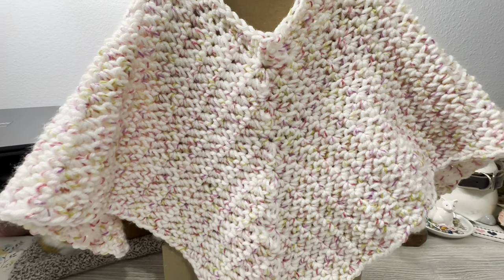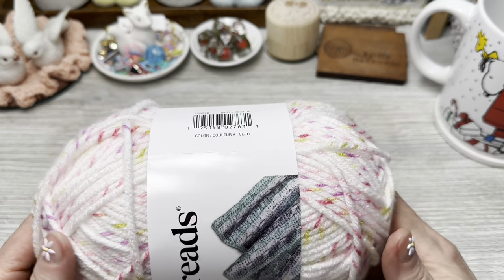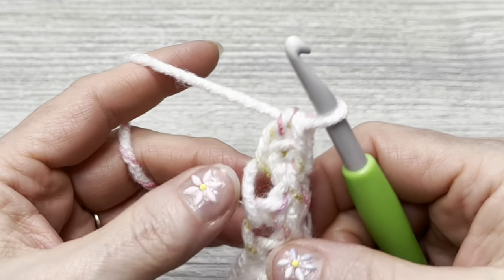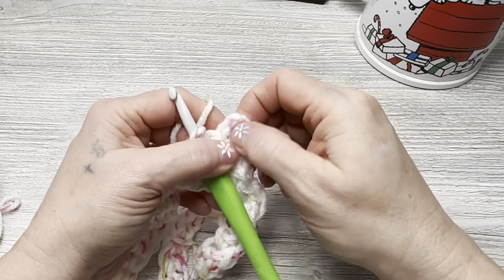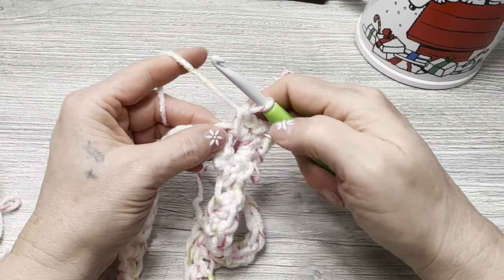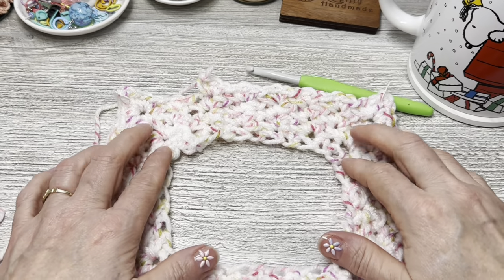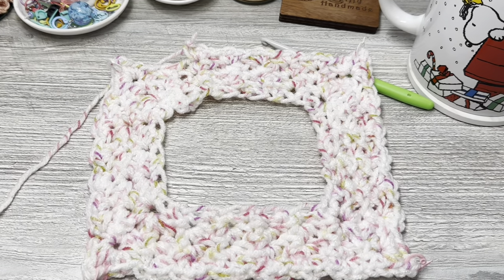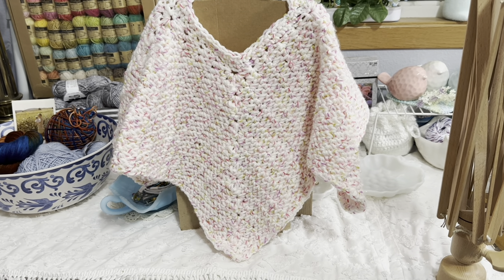Zoey Poncho Crochet Tutorial featuring Loops and Threads Carrousel - textured daisy stitch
In this video aI show you how to crochet the Zoey poncho.  It is made with the textured Daisy stitch.

These are my other tutorials featuring this stitch.

Basic hat sizing add more for slouchy hats in length!

Small Preemie circumference 8-9”. From crown to brim 3.5”.

Preemie circumference 9-11”.  From crown to brim 4”.

Newborn circumference 12-14”. From crown to brim 4.5”.

3months circumference 15-16”.  From crown to brim 5”.

6months circumference 17”. From crown to brim 5.5”.

12months circumference 18”. From crown to brim 6”.

2T circumference 19”. From crown to brim 6.5”.

3T-5T circumference 20”. From crown to brim 7”.

Child/Teen circumference 21”. From crown to brim 7.5”.

Woman circumference 22”.  From crown to brim 8”.

Man circumference 23”.  From crown to brim 8.5.

All of these sizes are approximate and no one size will fit all people.